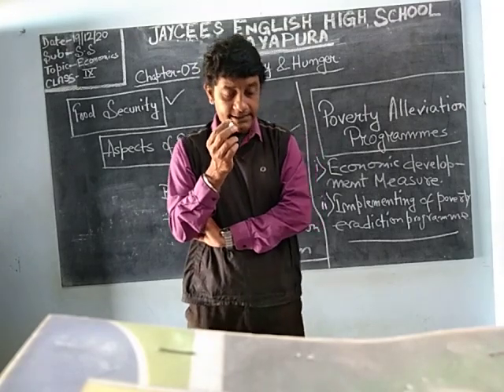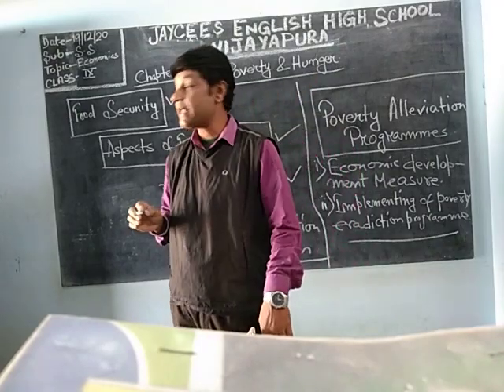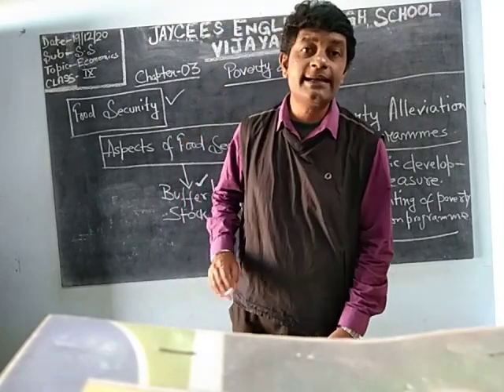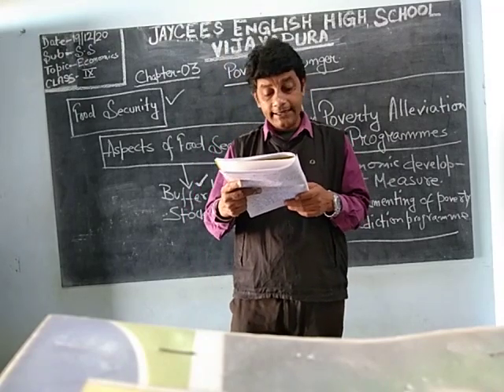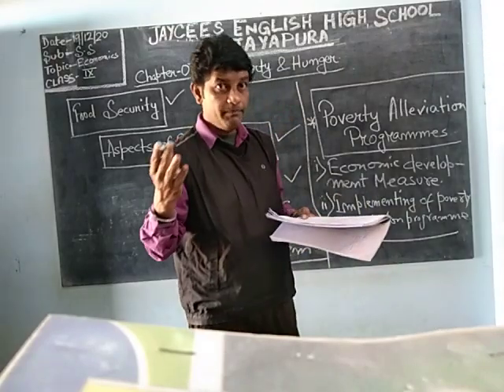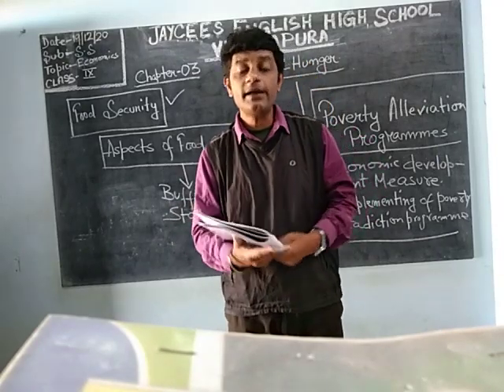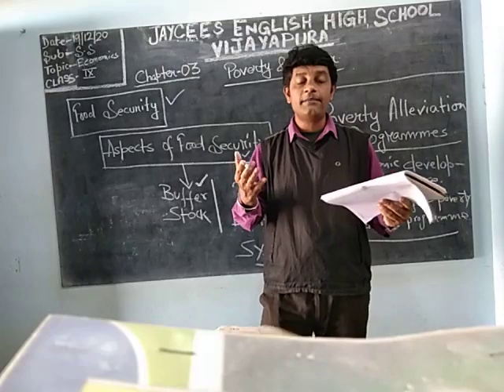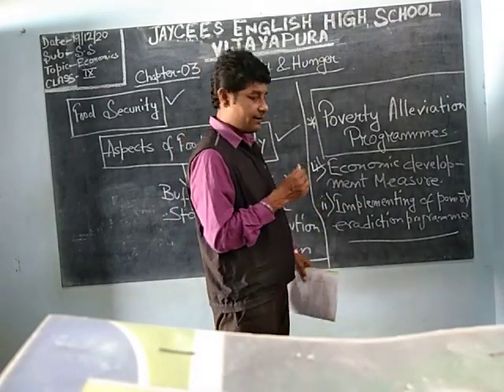Jaycees English High School Vijayapura